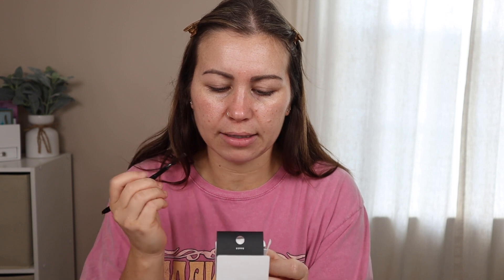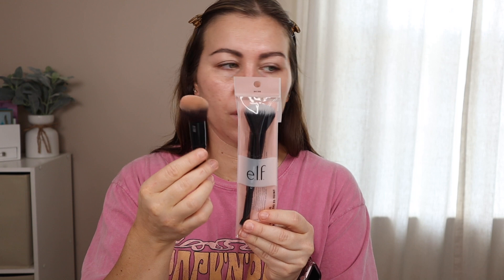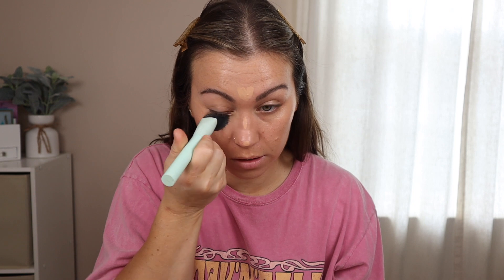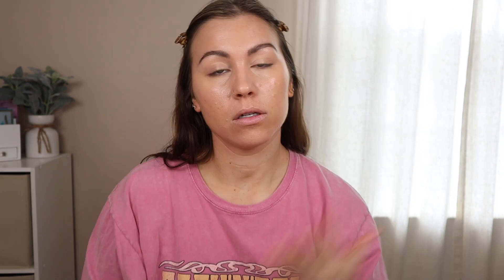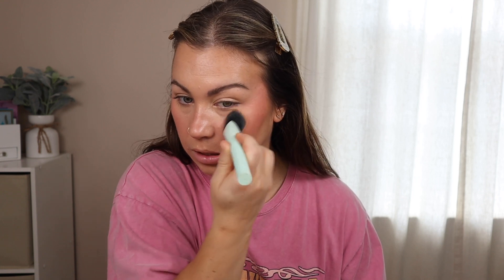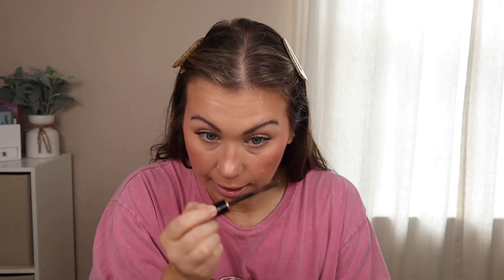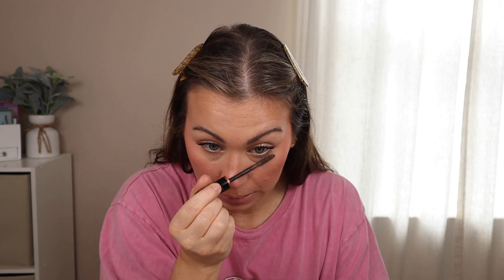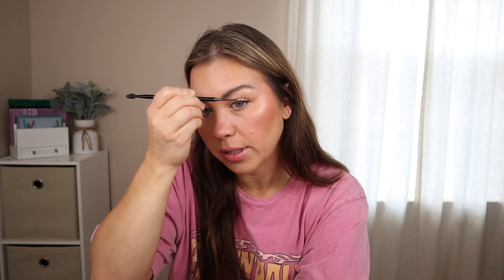TRYING OUT NEW/VIRAL MAKEUP | My Summer 2023 Ulta Haul Review/First Impressions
In this video I try out all the new makeup I purchased in my last Ulta haul (summer 2023) video! Most of these products are viral social media products I've seen lately and wanted to test out to see the hype! All products mentioned listed below! Enjoy :)
Hey Friends! (Watch in HD)
Instagram & TikTok: @melabeautyyy
Products Mentioned:
E.L.F. Power Grip Primer
E.L.F. Lash It Loud Volumnizing Mascara (deep brown)
E.L.F. Brow Lift
E.L.F. Brow Lift Applicator
E.L.F. Halo Glow Contour Beauty Wand (tan/deep)
Milani Highly Rated Anti-Gravity Mascara
Tula Radiant Skin Brightening Serum Skin Tint SPF 30 (11 light medium neutral)
E.L.F. Complexion Duo Brush
Tarte Sculpt Tape Contour (cool bronze)
Fourth Ray Beauty Lip Mask (coconut)
Urban Decay Quickie 24HR Full-Coverage Waterproof Concealer (40WO medium warm orange )
Juvia's Place Blushed Liquid Blush (peach rose)
Dior Addict Lip Glow Oil (cherry)
Pacifica Clarifying Scalp Massage Brush
Pacifica Scalp Love Rosemary Mint Serum
Timecodes
0:00 - intro
1:02 - face makeup
16:38 - eye makeup
19:09 - lip products
20:45 - final thoughts
Hi, I’m Mel! On my channel you will find makeup tutorials, get ready with me videos, high end and drugstore makeup reviews, hair care/tutorials, skin care and more! I upload once a week and I’m always looking for more content ideas so please let me know what kind of videos you want to see in the comments!